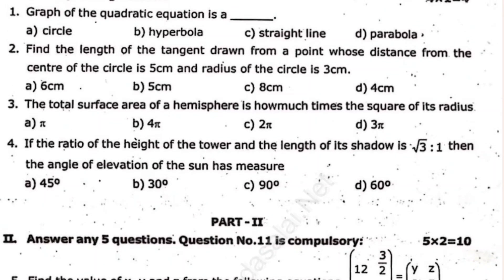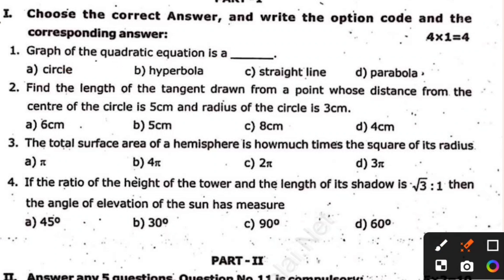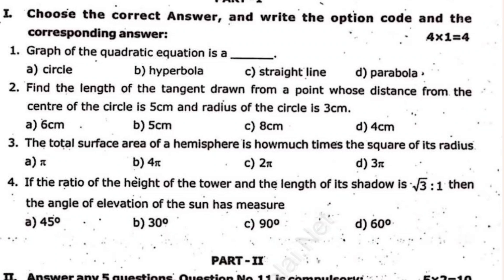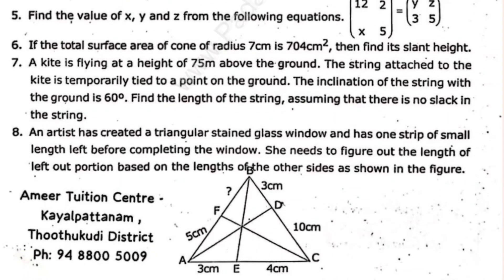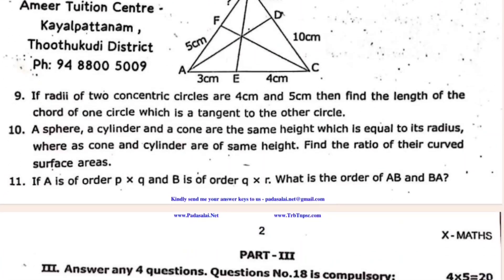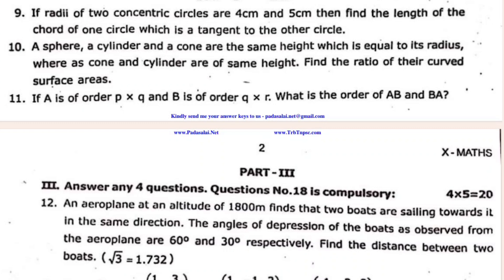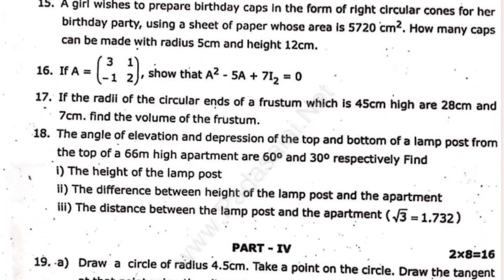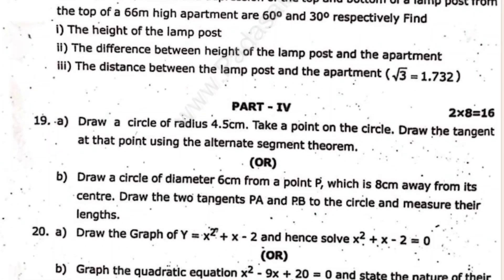10th Maths 2nd mid term question paper 2024 | 10th Maths Second mid term question paper 2024